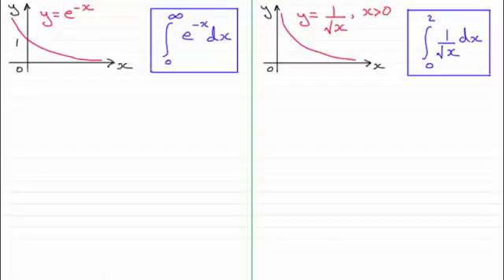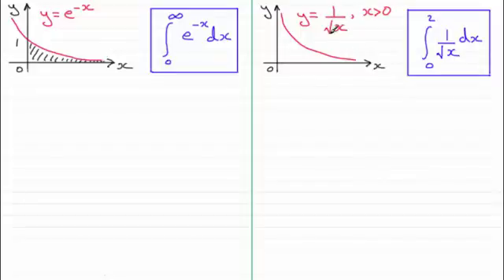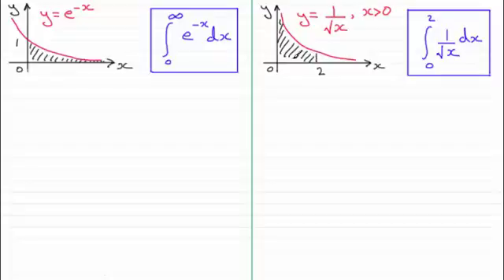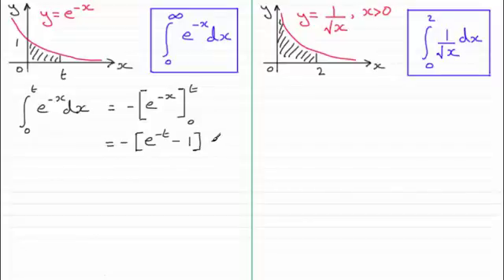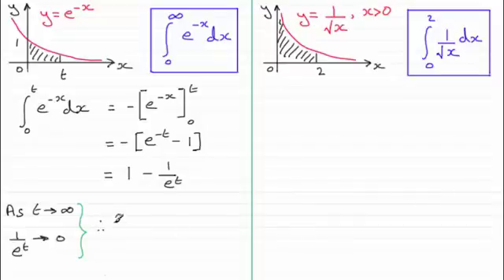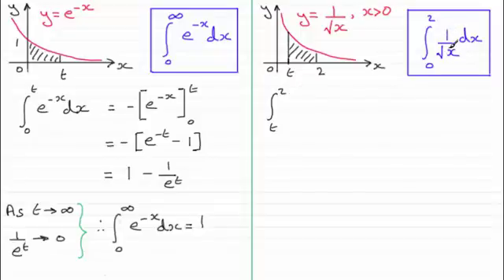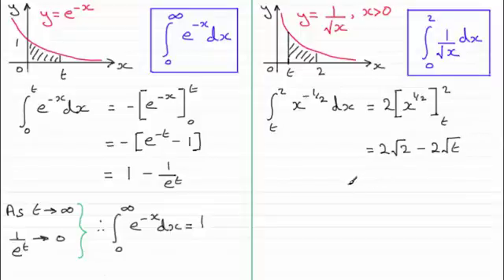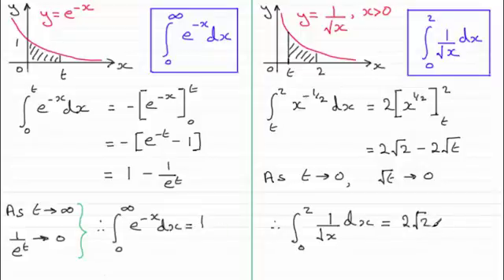Convergent Integrals : ExamSolutions Maths Revision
Some integrals are convergent as this video shows as the upper limit tends to infinity or as a limit approaches an asymptote.